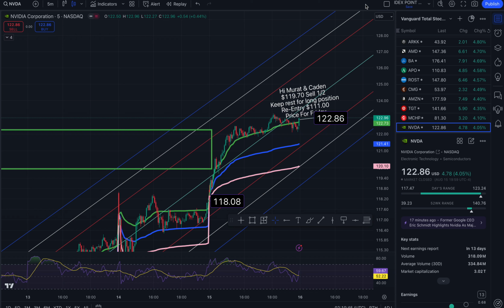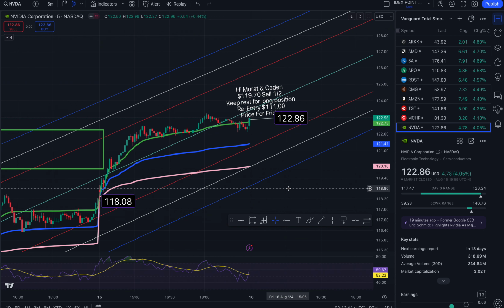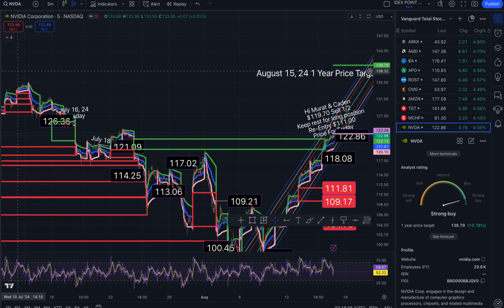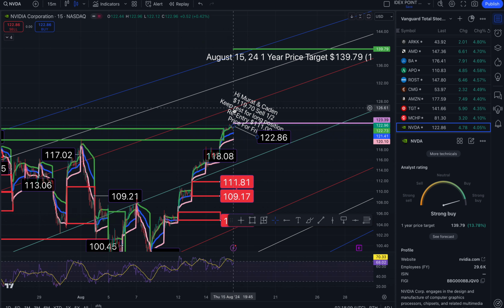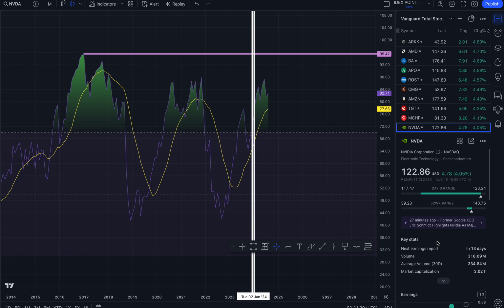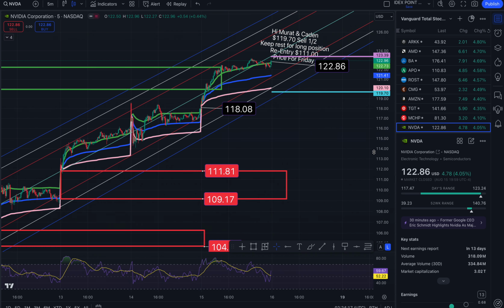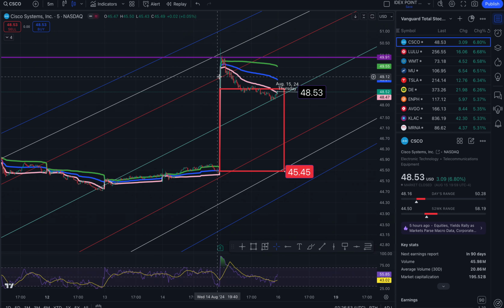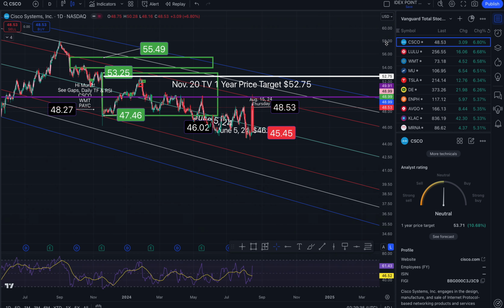$122.86 NVDA $124.57 | $48.53 CSCO $49.48 | Price Targets For Friday